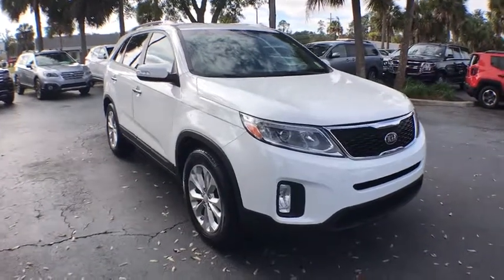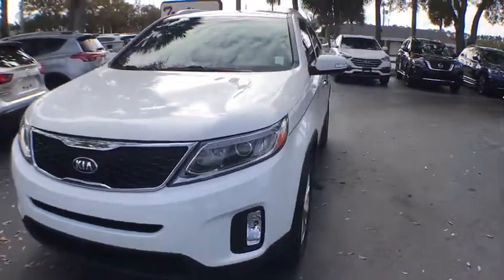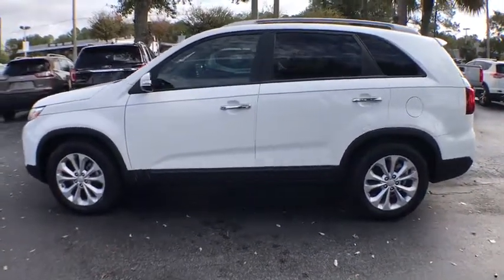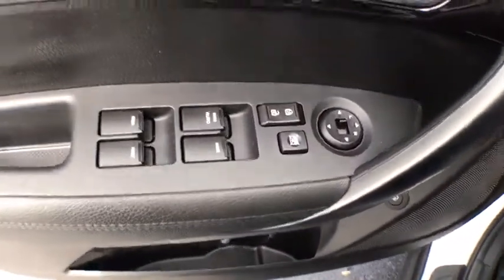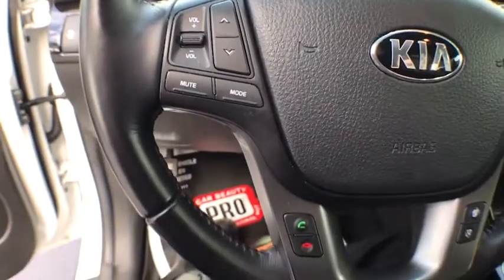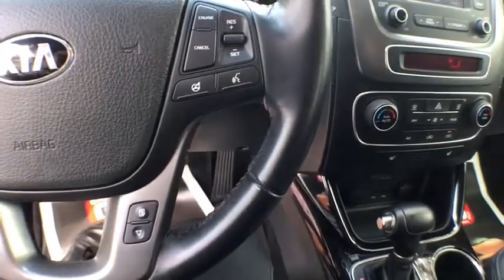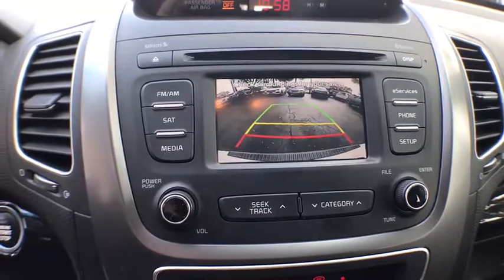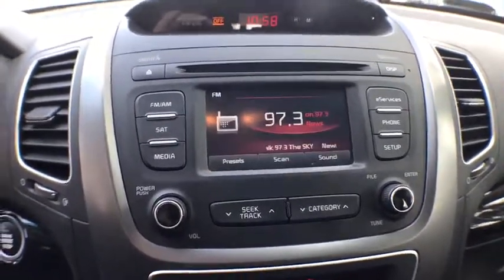2015 Kia Sorento Gainesville, Ocala, Lake City, Jacksonville, St Augustine, FL 8163A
Snow White Pearl  2015 Kia Sorento available in Gainesville, Florida at Tomlinson Motor Co. Servicing the Ocala, Lake City, Jacksonville, St Augustine, FL area.
2015 Kia Sorento 2WD 4dr V6 EX - Stock#: 8163A - VIN#: 5XYKU4A73FG561926

Leather Seats, 18 Alloy Wheels, Backup Camera, Cruise Control, Dual Zone Climate Control, Front Heated Seats, Parking Sensors, Power Front Seats, Bluetooth Phone and Auido, Keyless Entry and Ignition, AM/FM/XM Radio, and Much More. - No Dealer Fee! No-Haggle Pricing! All vehicles inspected & serviced by our AAA certified service center. 2 keys, mats and owner's manual included. Delivery to your driveway: Simple, Safe, and Guaranteed! Non-commissioned sales team. Industry's finest financial sources and extended service plans available. -